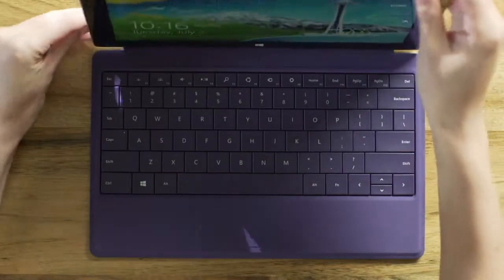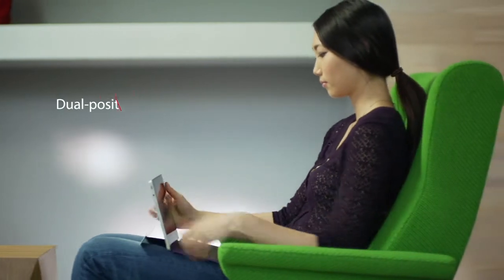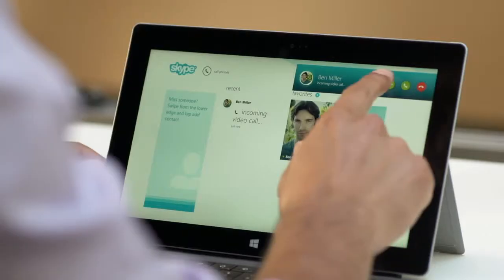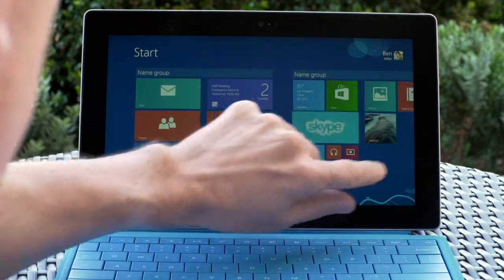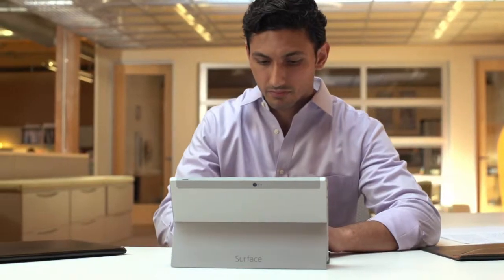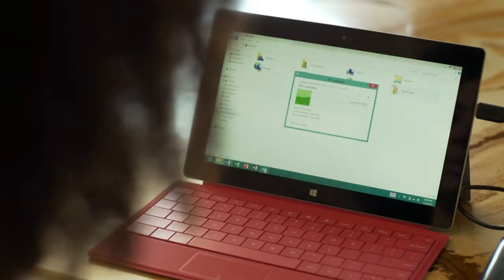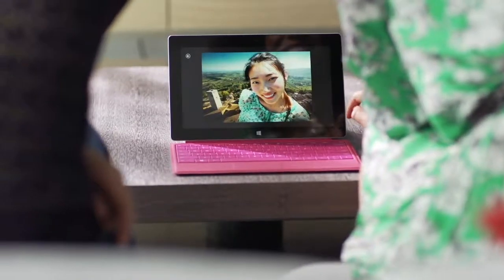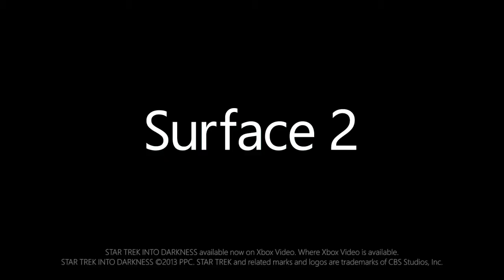Microsoft Surface 2 Trailer 2